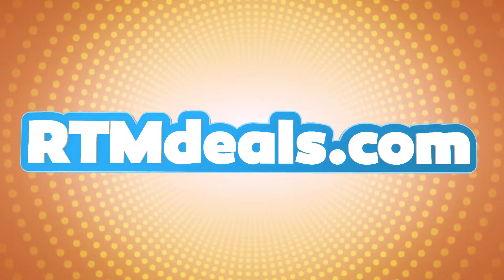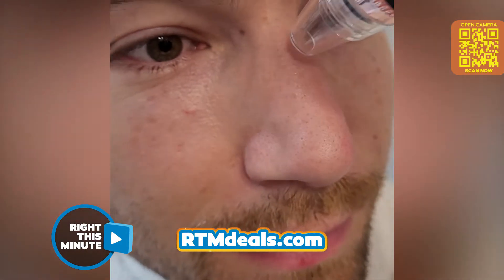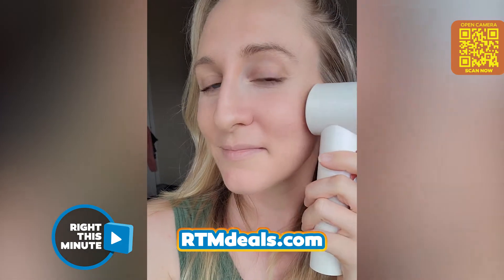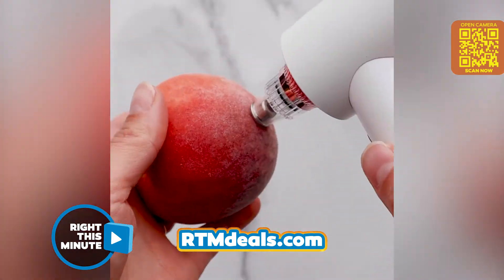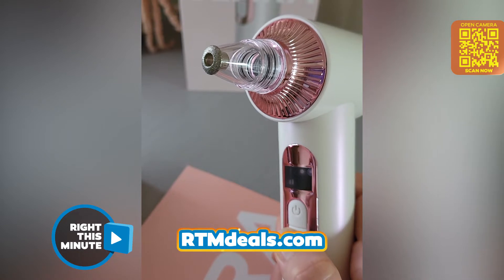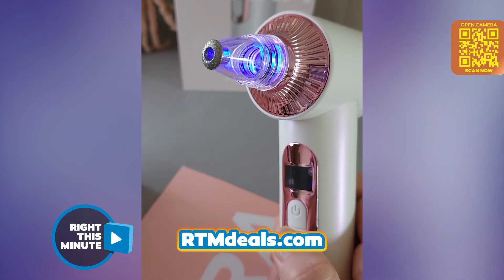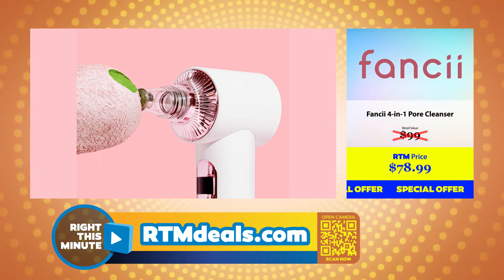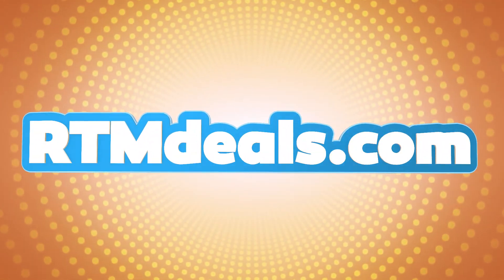RightThisMinute - Fancii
Fancii is a beauty tool brand for people who live by their own beauty standards. We are here to be a new voice in the beauty industry that says come as you damn well please—beauty mishaps and all. We don’t believe age needs defying and we haven’t discovered the gene for poreless skin. Our mission is to help people look good and feel amazing, one beauty tool at a time.